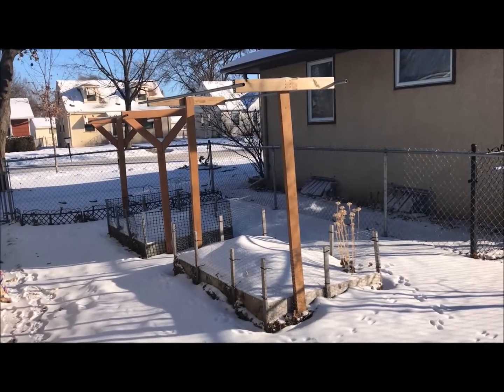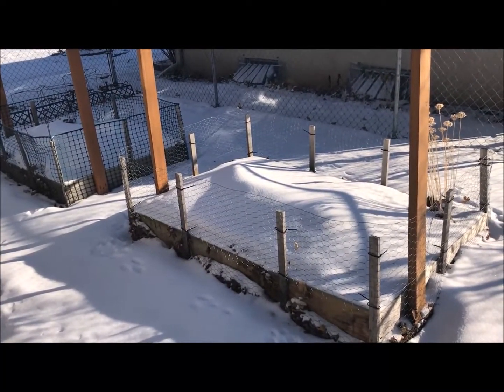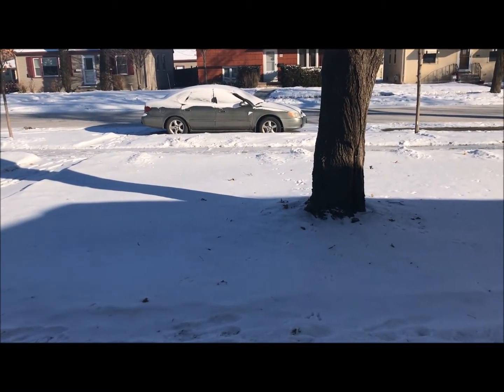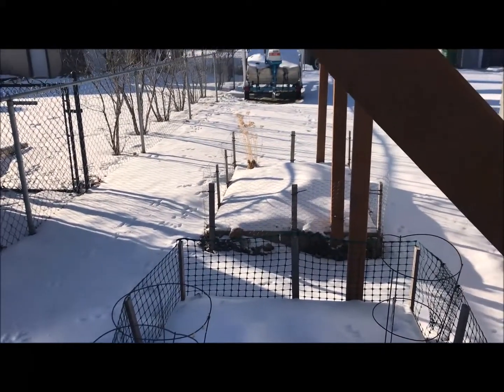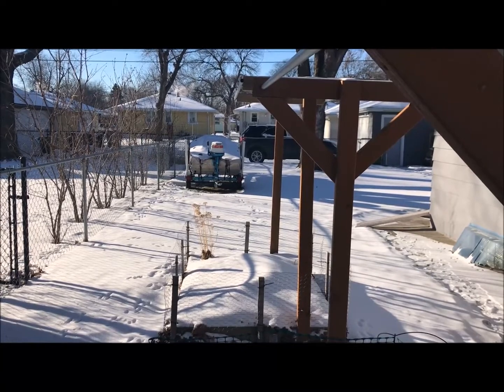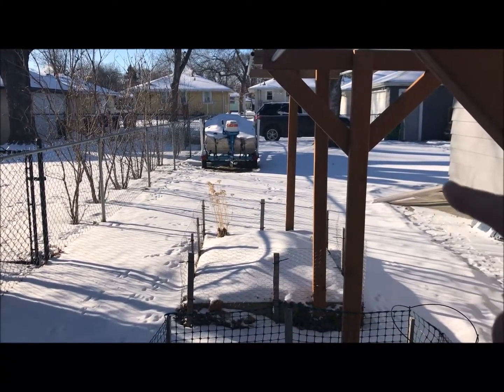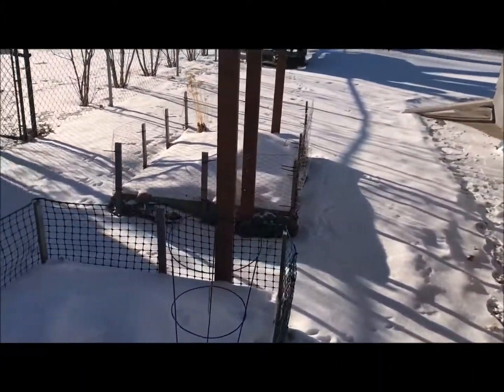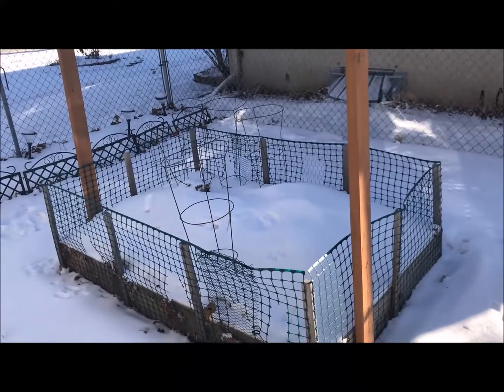Garden Planning and Design 2018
This is the first video of 2018 and the first video I have posted in a while.  Pardon the lack of videos.

In this video, I walk through the garden area and discuss some ideas for upgrading the garden.  We are going to develop this smaller lot as an urban homestead.  I want to maximize the space and grow as much as I can using vertical garden techniques and wicking beds.  This will be a phased upgrade over time.

Thanks again for tuning into the Small Scale Life YouTube Channel.